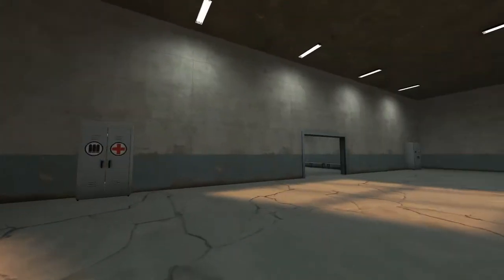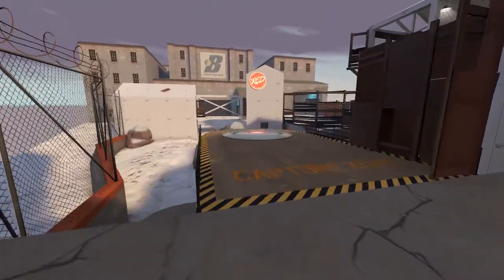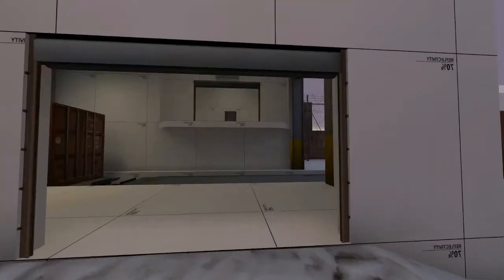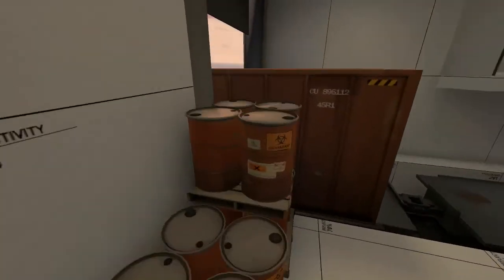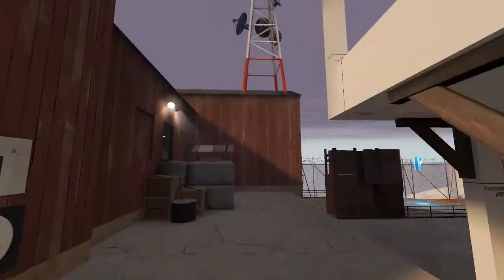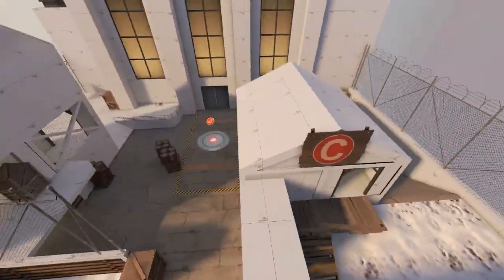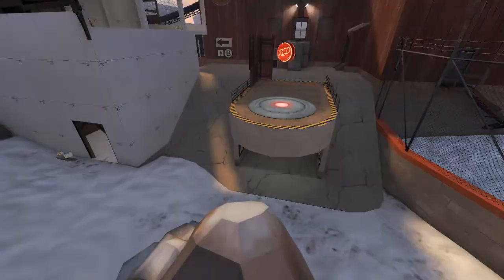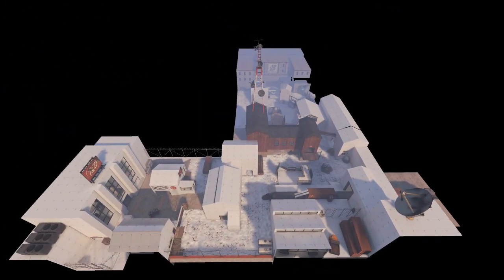My TF2 Mapping Projects - Part 7 - Mache